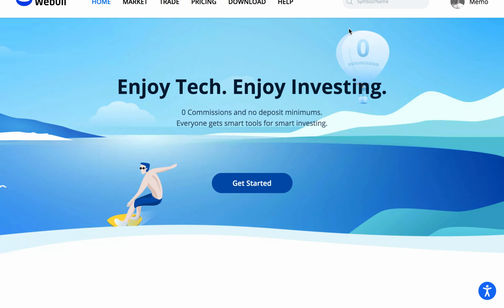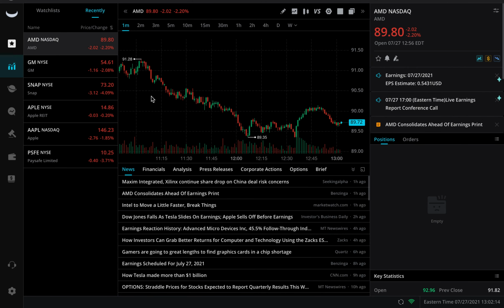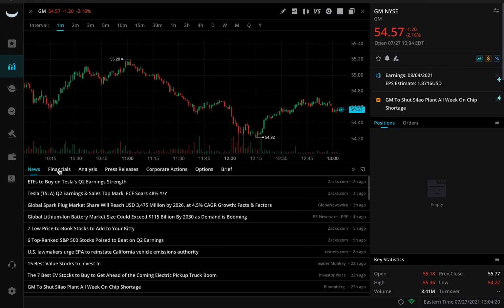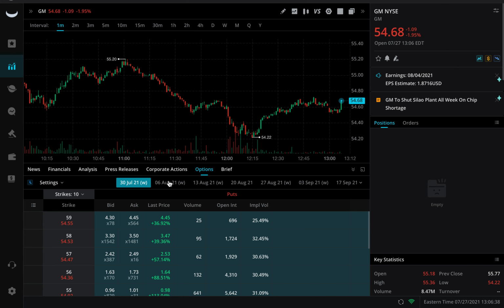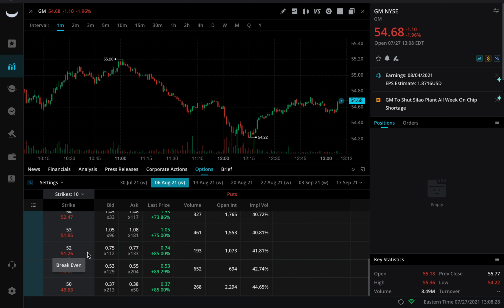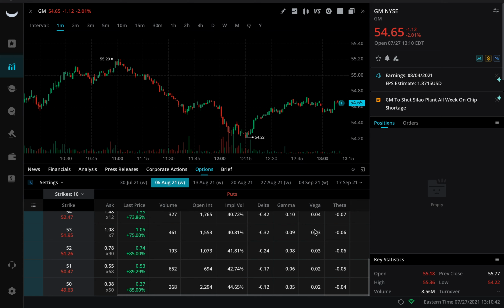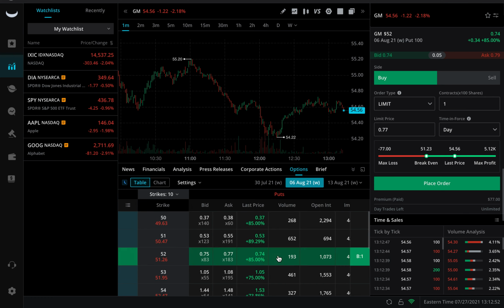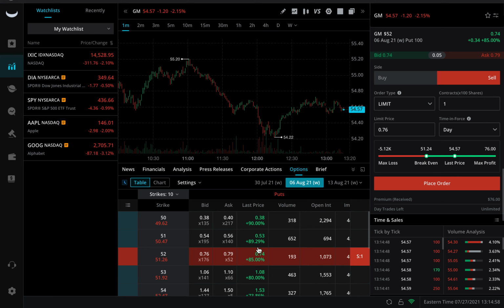SELLING CASH SECURED PUTS ON WEBULL EXPLAINED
Selling puts on Webull (cash secured puts) can be a great way to generate some extra income every single week. In this video I want to go over how to sell put options on Webull, how it works, and how you can make a profit. Selling puts is a bullish strategy, so you do want the price of the stock to go up generally. Webull is an app thats lets you invest in stocks.